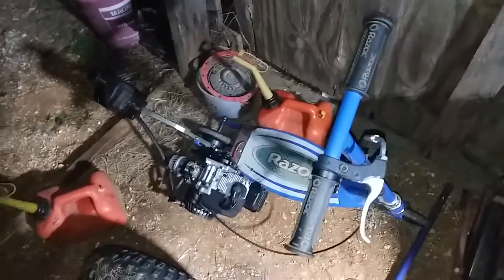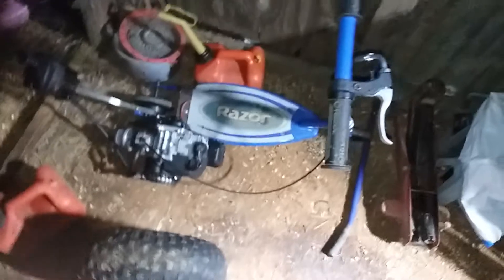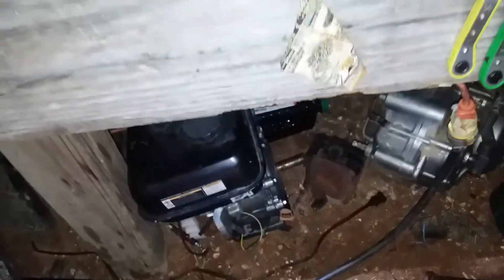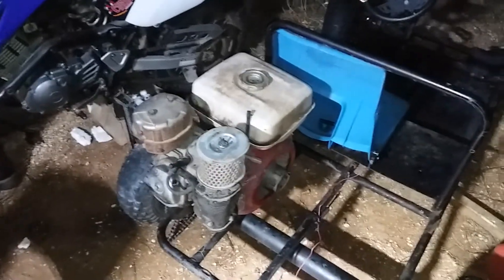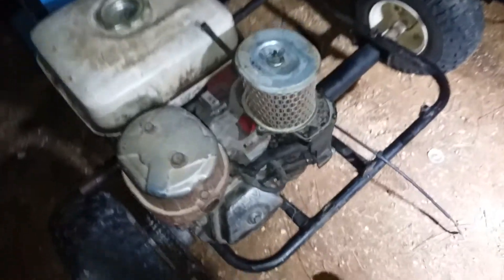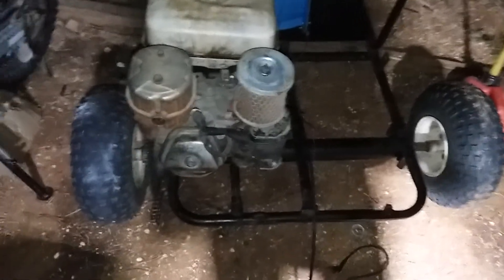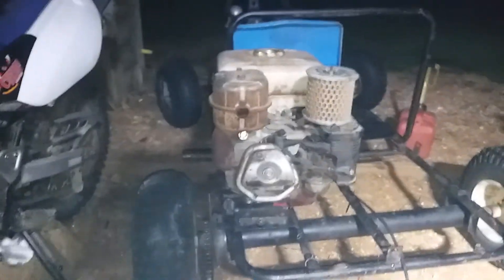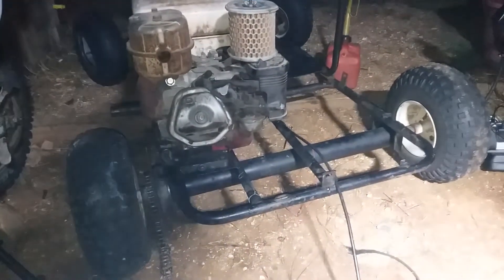Project two stroke scooter pt 2.5 / New motor on the shopkart